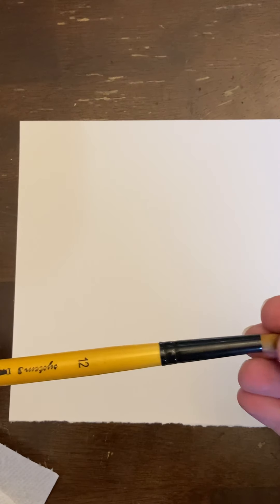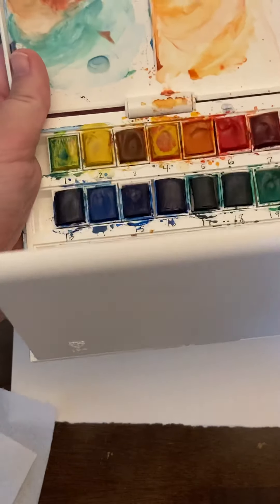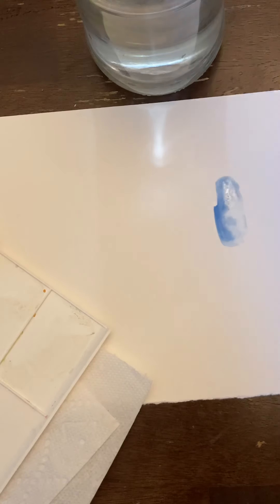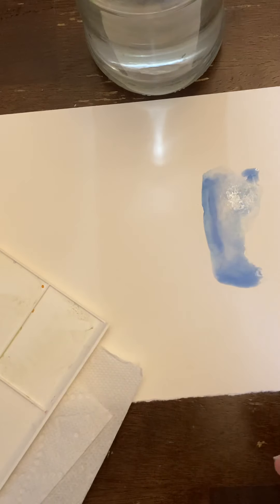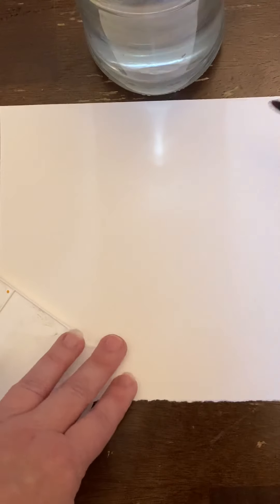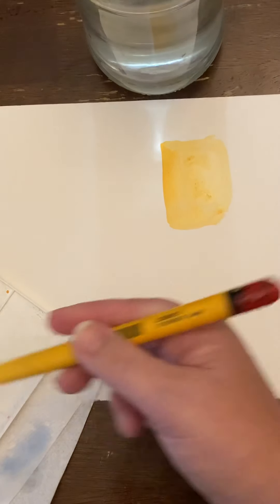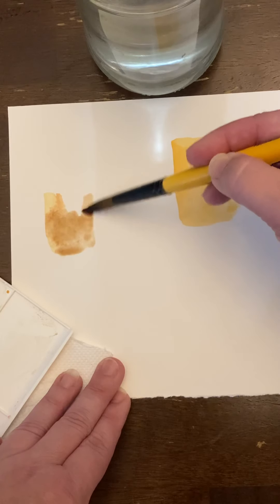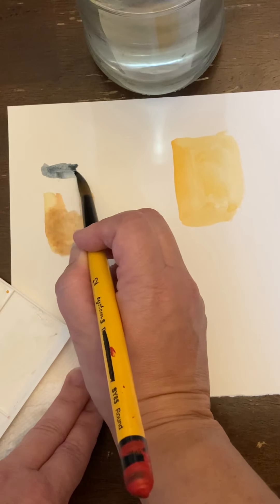The Missing video; getting the paint on the paper